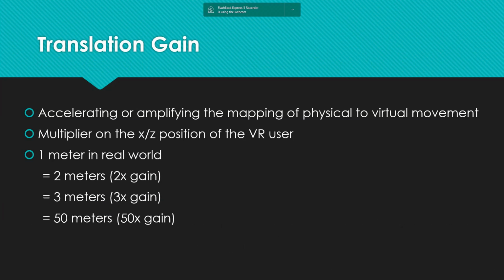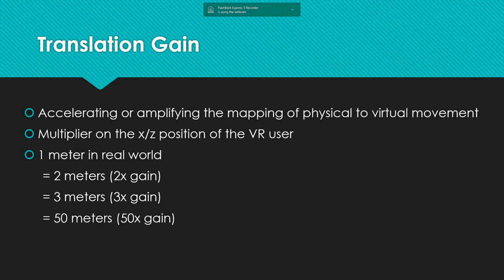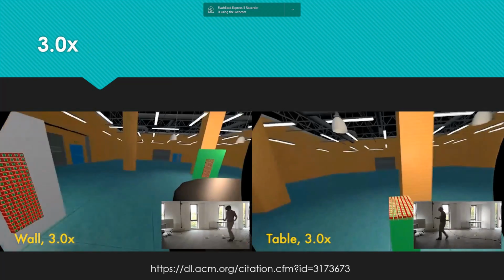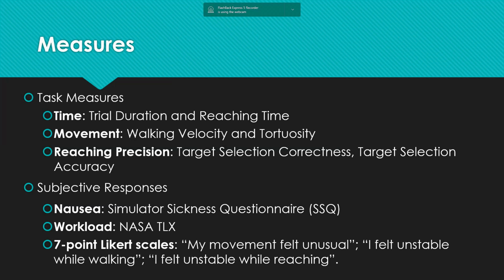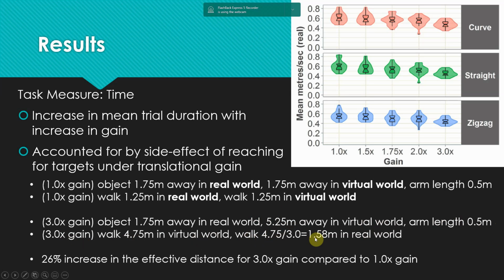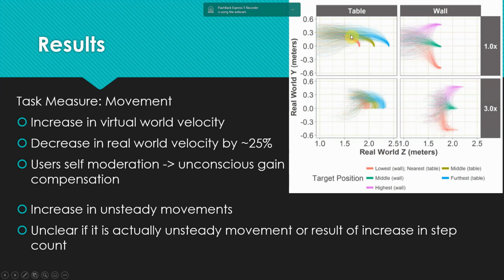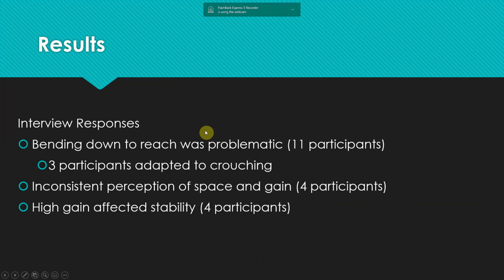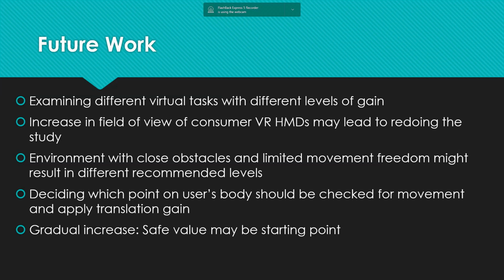Demo Presentation CS 567 - Translation Gain Paper Review